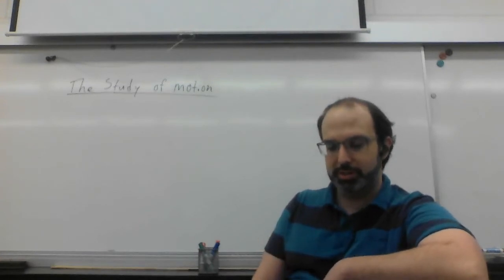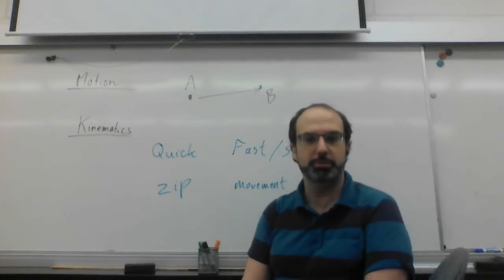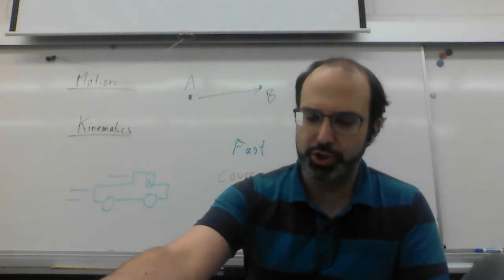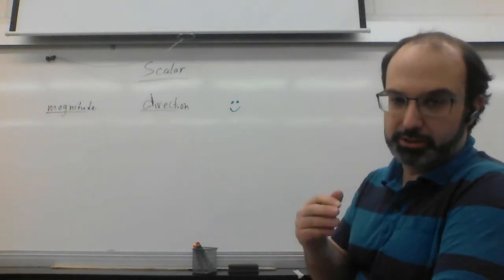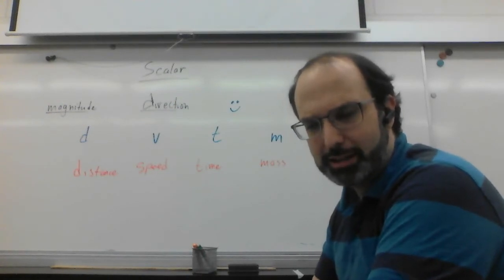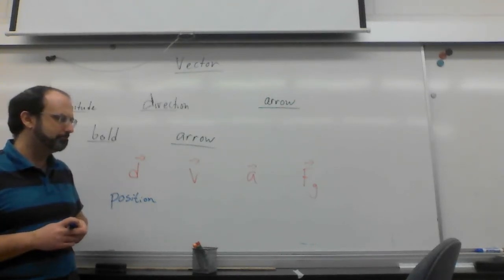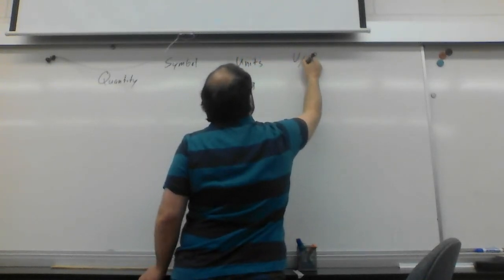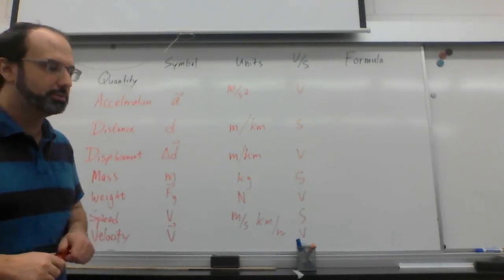01 - Intro to Physics - Sci20f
My first ever video, sorry for the audio quality folks!

0:00 - Intro
1:36 - Definitions
9:35 - Words
11:38 - Scalar
16:53 - Vector
23:20 - Summary
28:13 - Outro